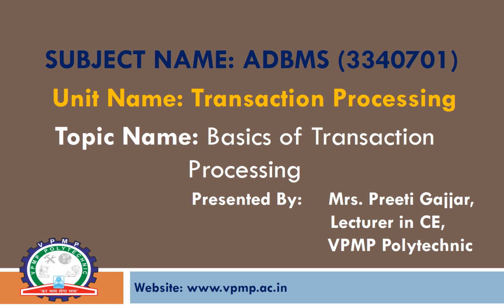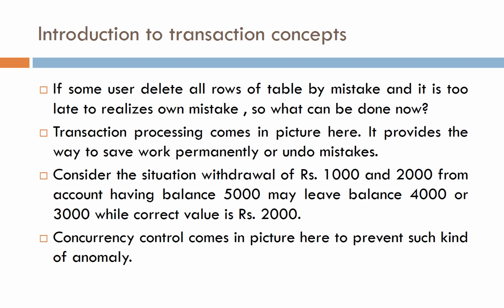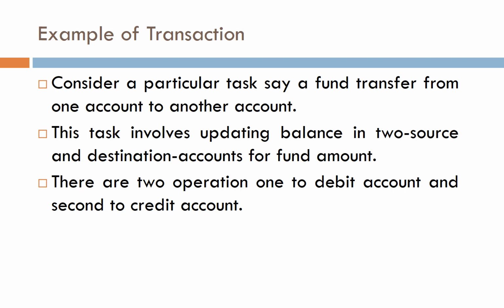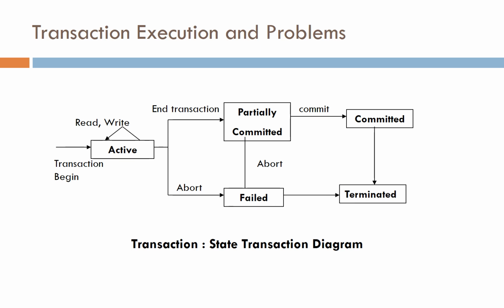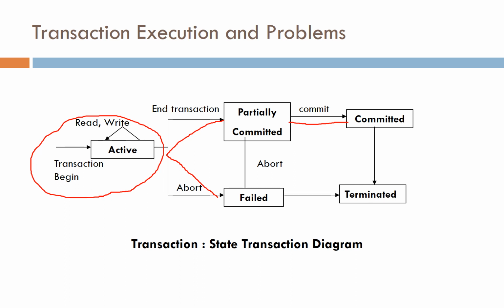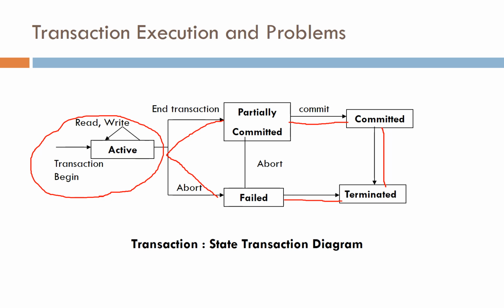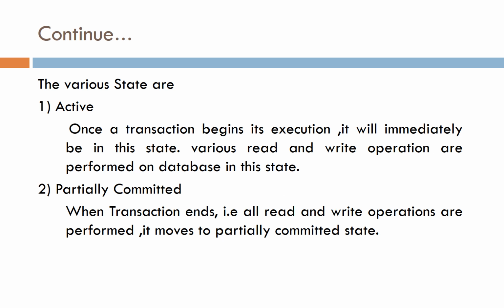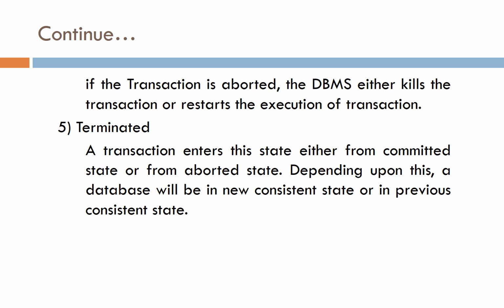Transaction | ADBMS | 3340701 | Preeti Gajjar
Basics of Transaction